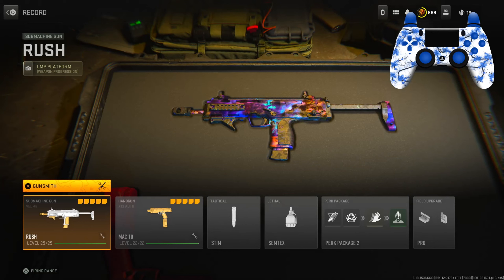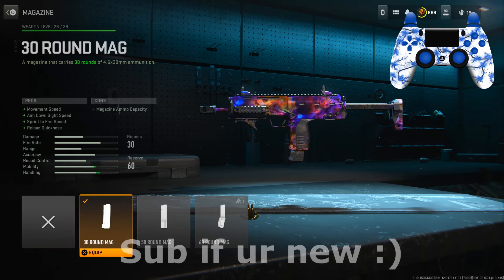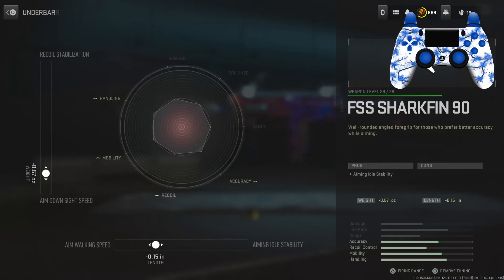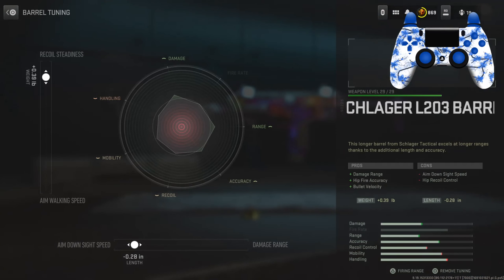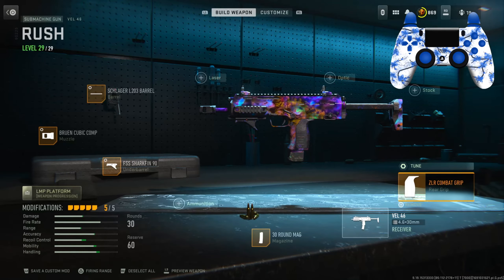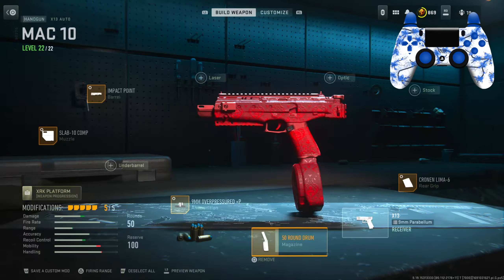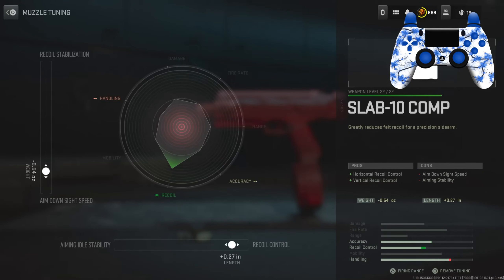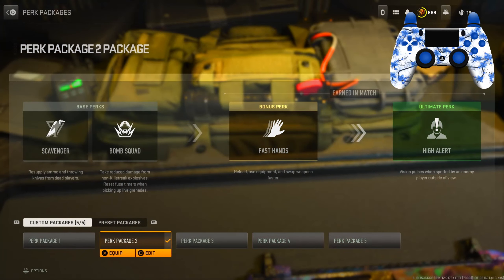the NEW #1 VEL 46 Build in MW2 Season 5! (Best VEL 46 Class Setup & Loadout)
Here's the NEW #1 VEL 46 Build in MW2 Season 5! (Best VEL 46 Class Setup & Loadout)